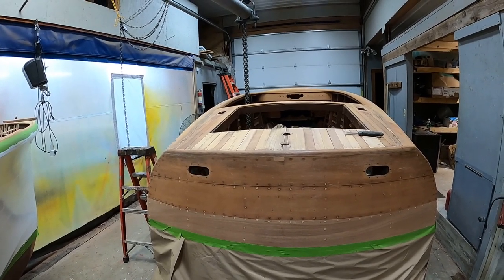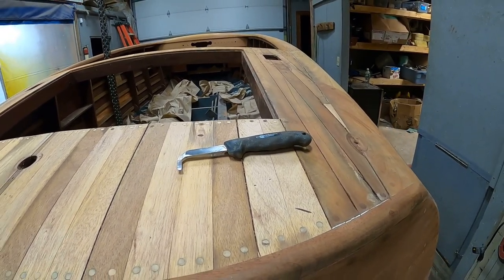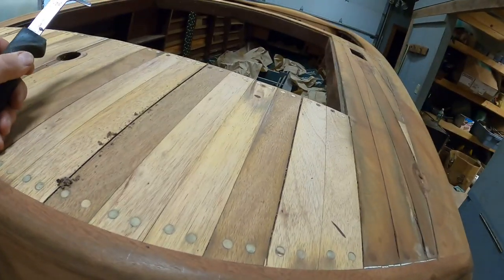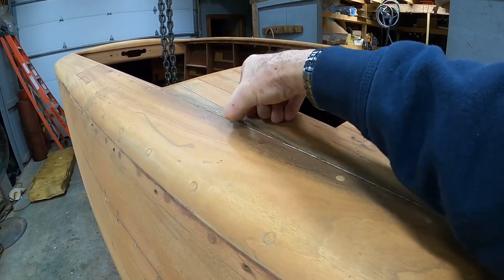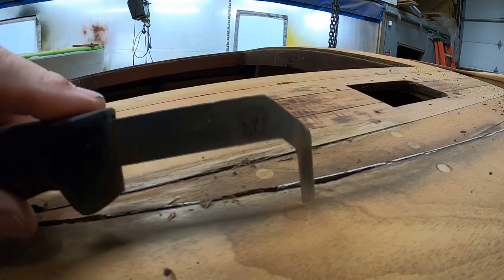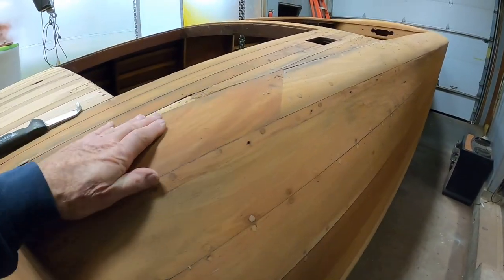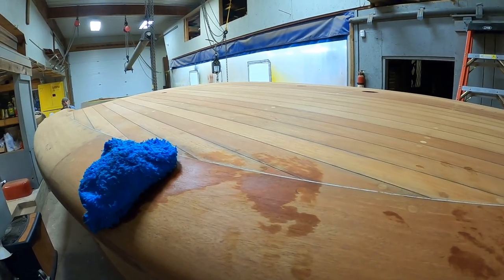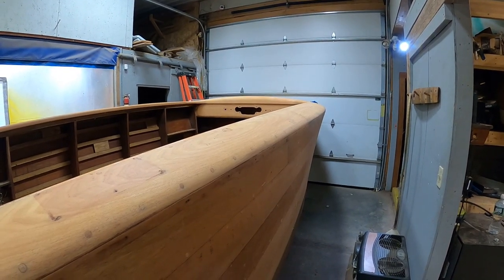1950 22 Foot Shepherd Runabout Dry Rot Issues 1 19 2023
Summertime has blown through almost all the necessary hull deconstruction and structural repairs as we shoot this video.
However, as is so often the case with these ancient vessels, many, often very serious issues are exposed as deconstruction proceeds. The heavy, dark stain-varnish on Summertime’s hullsides, transom, decks and covering boards hid many splits and poor attempts at Dutchman repairs, as well as some sort of filler – Bondo? Epoxy? – used liberally and without proper preparation. (The filler appears to have been applied atop the varnish, which minimized adherence to the hull. Once the stain-varnish was removed, the filler simply fell out, leaving dents and declivities behind.)
However, the worst of the now-exposed issues is severe dry rot on both sides of the aft deck. We must replace the starboard and port deck panels that border the engine bay, hoping against hope that the dry rot has not migrated from the deck planking into the deck framing below.
Here are links to Teakdecking Systems reefing hook and seam sander, both of which are hugely effective tools for repairing deck seams, as well as an excellent video covering how to reseam decks.
The Teakdecking Systems reefing hook removes caulk and other flexible materials from teak seams. Hook scrapes caulk and other seam sealants once they have been freed using a razor knife.
It leaves minimal material residue that can be easily cleaned with a hand sander such as Teakdecking Systems Seam Sander. Designed for a long life span, this reefing hook was made with hand comfort in mind, making prepping your teak for caulking a breeze.

Teakdecking Systems Seam Sander prepares teak for caulking by removing removes final caulking residue and providing a clean surface for new caulk to bond to.
Use to vertically sand the sides of seams. Sander can be adjusted to allow for sanding depths from 5mm to 22mm. Specially designed for a long life and easy operation, this seam sander features a comfortable smooth grip and is manufactured of the finest quality steel and hardwood.
As mentioned in the clip, our last step when stripping varnished hulls involves “bleeding” residual stain out of the wood by brushing some stripper onto the surface followed immediately by aggressive with-grain scrubbing using stainless steel marine grade scouring pads that are available from Amazon.com
Here is a two-part how-to presentation on bleeding stain out of the hull of a 1946 22-foot mahogany Chris-Craft U22:

Tint for Shepherd’s yellow deck seams
New United Distributing
6917 Carnegie Ave.
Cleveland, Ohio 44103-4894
Item:  SHBO1 Tint All Yellow Light
You need one tube
• Pay the seam with Sikaflex 291 LOT – Mahogany and allow it to cure for 5-7 days.
• Pour one oz. of white Interlux Brightside Striping and Boottop Paint into a small cup and mix in yellow tint till it has a nice yellow hue.
• Paint the seam yellow.